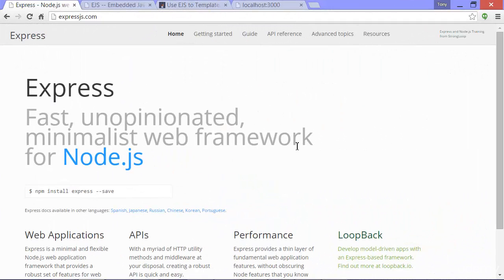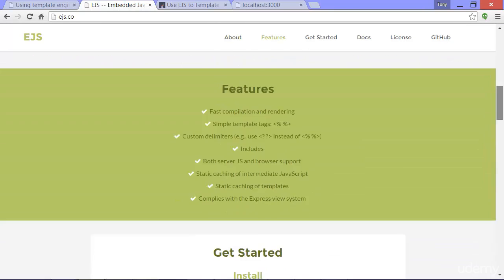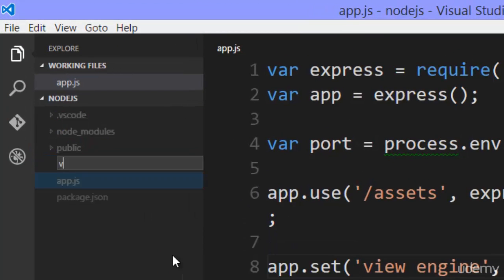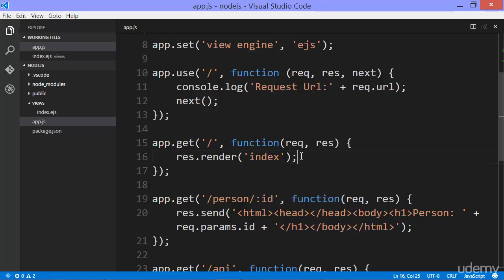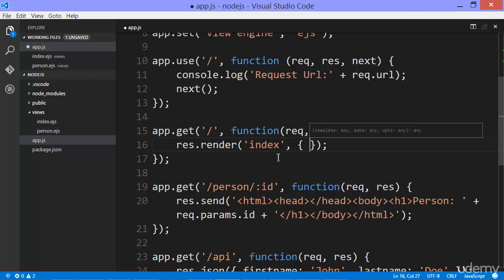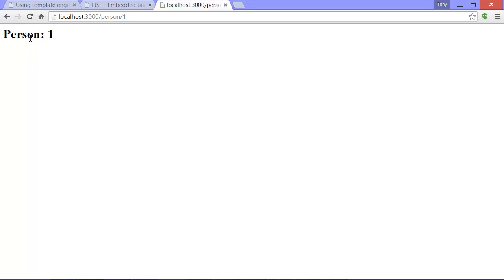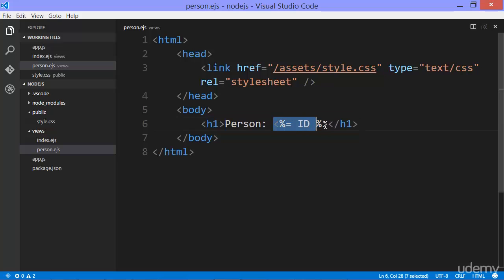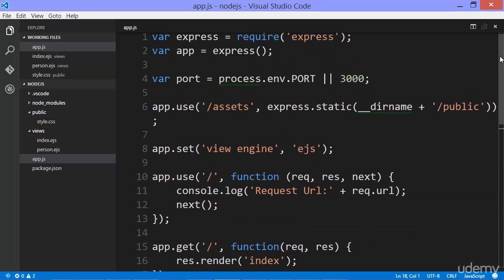9 04 Templates and Template Engines